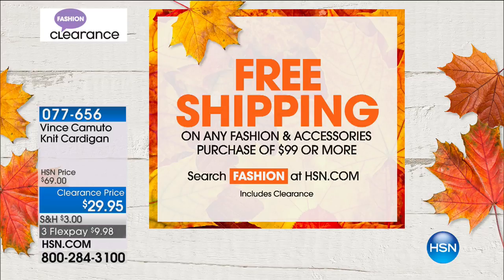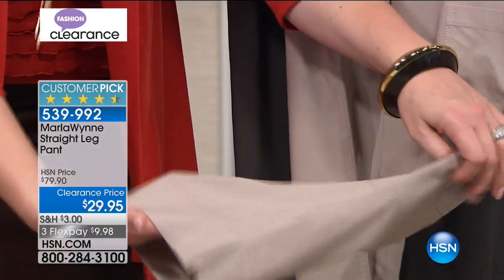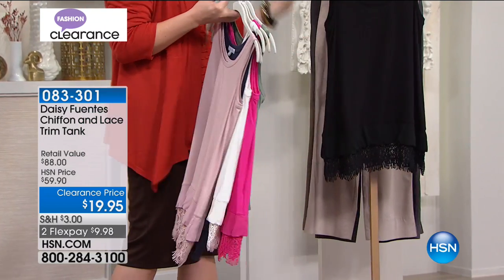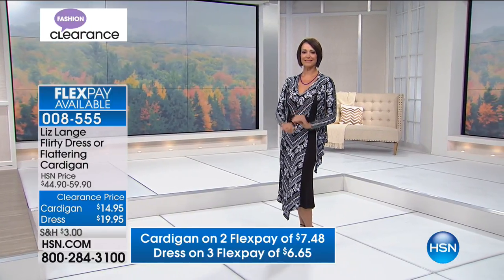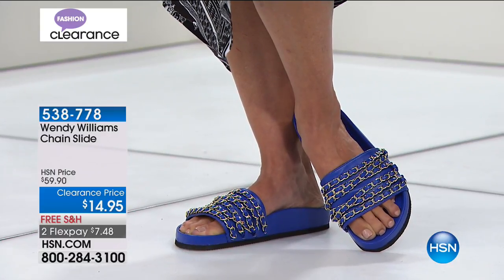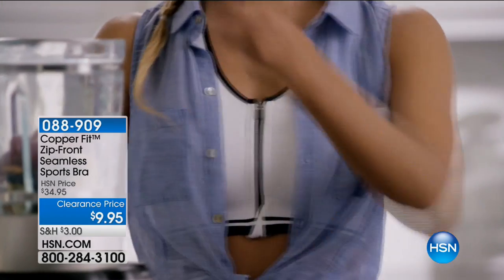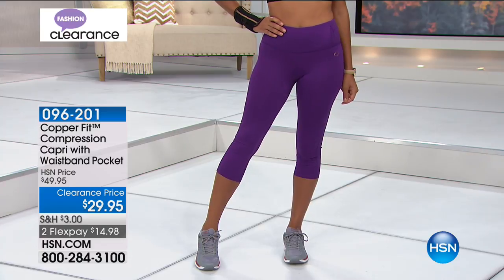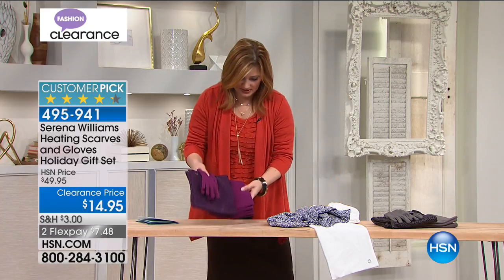HSN | Fashion & Accessories End of Season Clearance 09.05.2017 - 05 PM